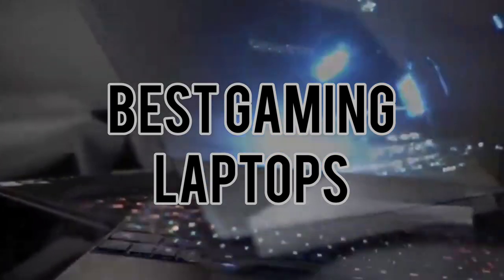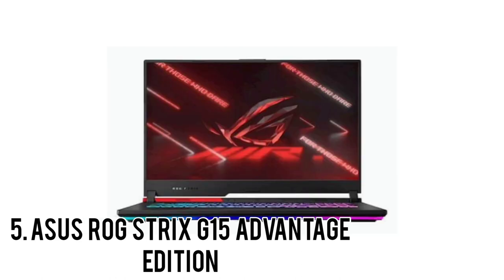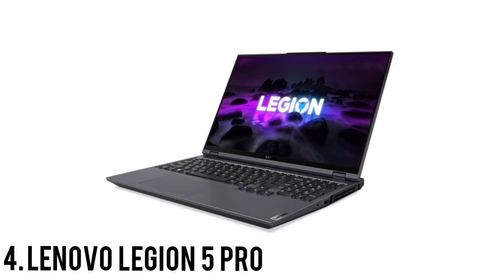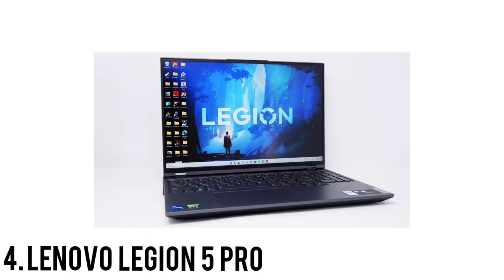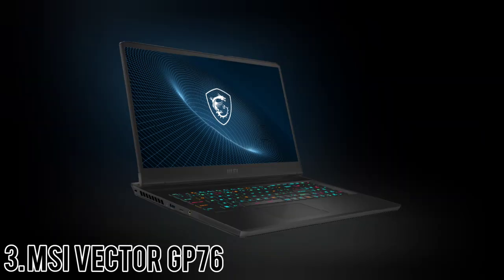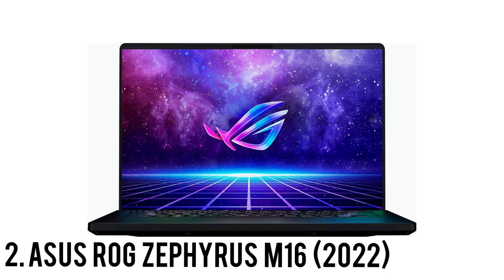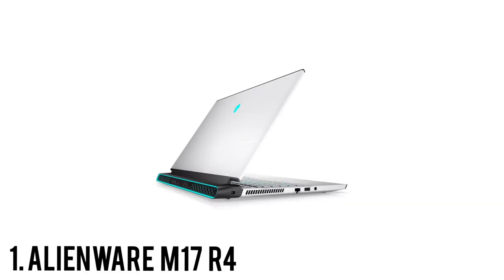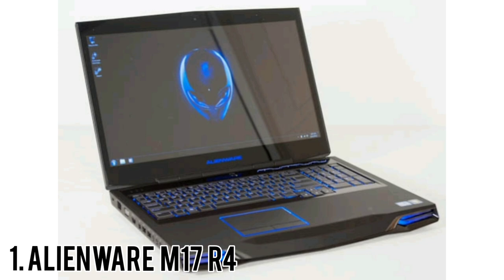Best Gaming Laptops in 2022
Links to The Best Gaming Laptops in 2022  we listed in this video:
5. Asus ROG Strix G15 Advantage Edition
4. Lenovo Legion 5 Pro
3. MSI Vector GP76
2. Asus ROG Zephyrus M16 (2022)
1. Alienware m17 R4

▶️Timestamps
Lenovo Legion 5 Pro - 1:24
MSI Vector GP76 - 2:35
 Asus ROG Zephyrus M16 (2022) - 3:12
Alienware m17 R4 - 4:19